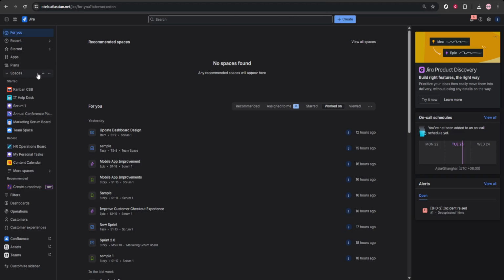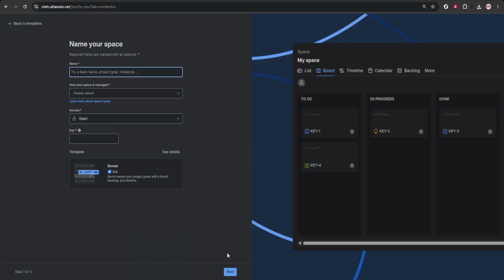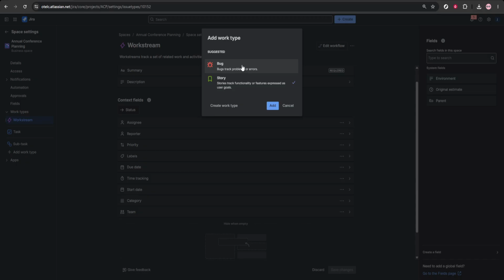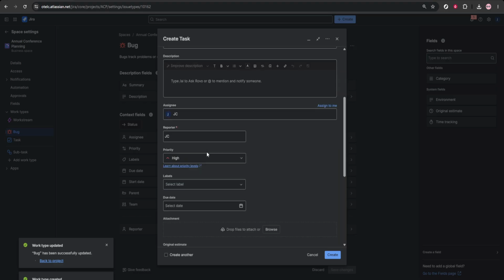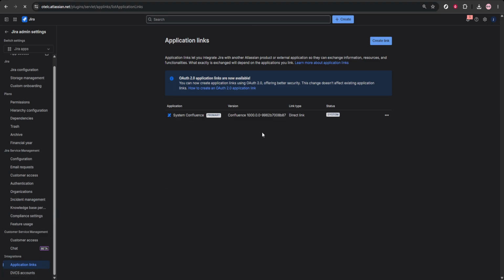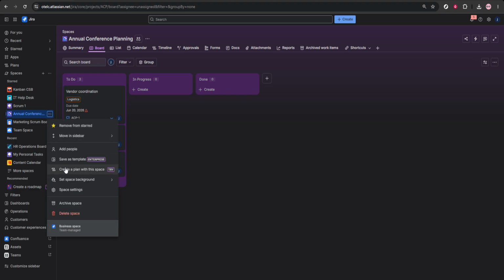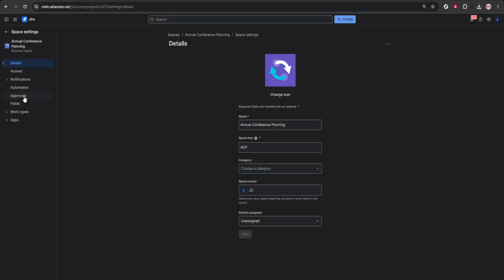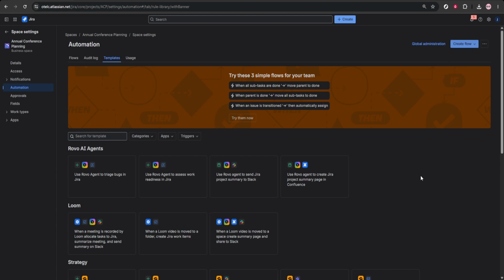How to Use Jira for DevOps Teams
In this video We will show you How to Use Jira for DevOps Teams